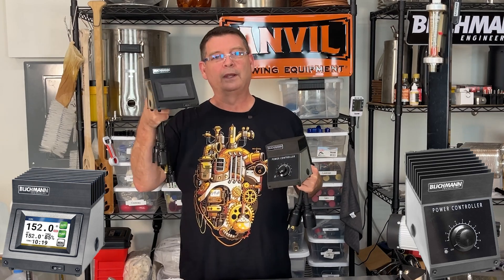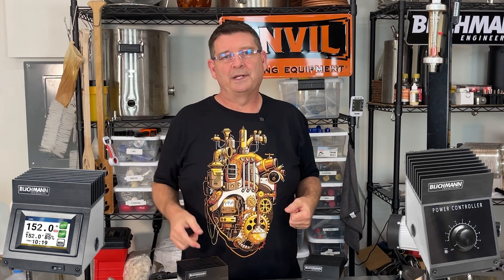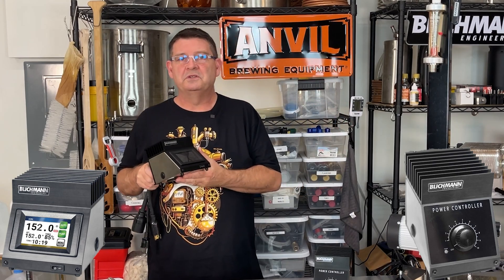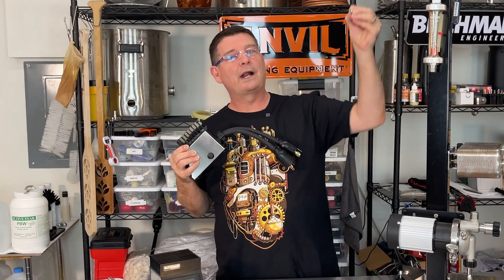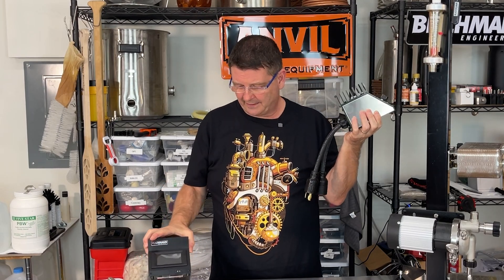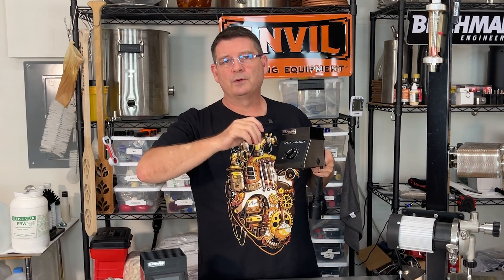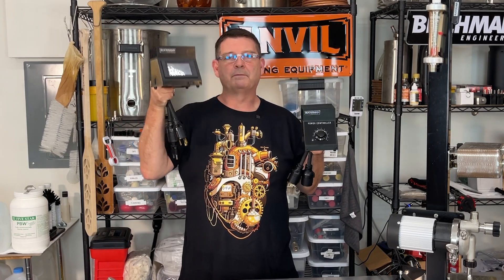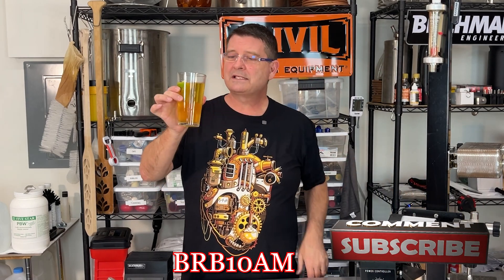Blichmann Engineering Power Controller Unboxing: Initial Thoughts and Reactions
- Precise linear control of power from 0-100% with a fast-acting power knob.
- Use the optional Relay Modules to drive up to five heating elements with a single Power Controller (240v version required).
- Perfect for boiling kettle and BIAB applications.
- Dial in your perfect boil-off.
- The DIN rail groove in the back allows the connection of multiple controllers and relay modules for table or wall mounting.
- Unique enclosure routes cables out of the back or bottom as needed for your setup.
- Intergrated heat sink keeps the industrial-grade, UL-listed solid-state relay (SSR) cool, extending the controller's life.
- Power Connections:  L6-30 (30A 240V) and L5-20 (20A 120V)